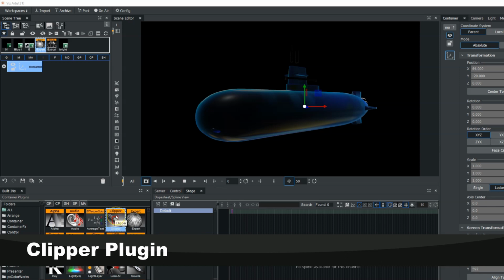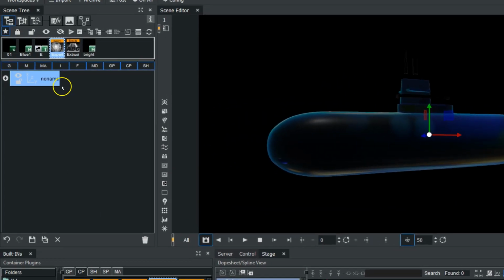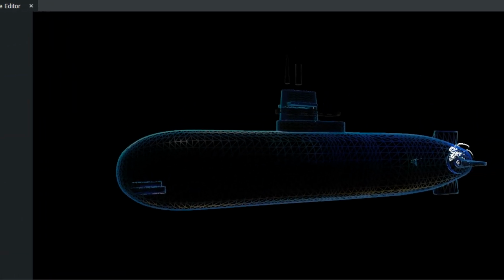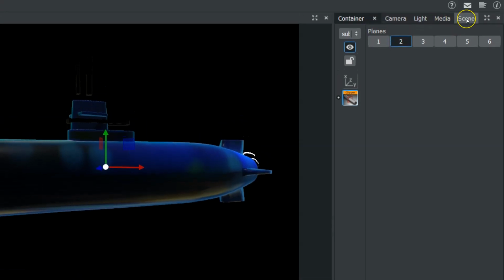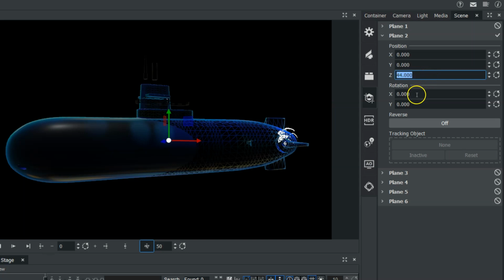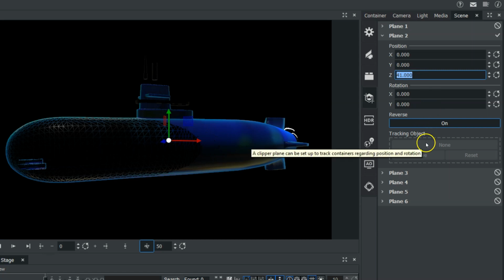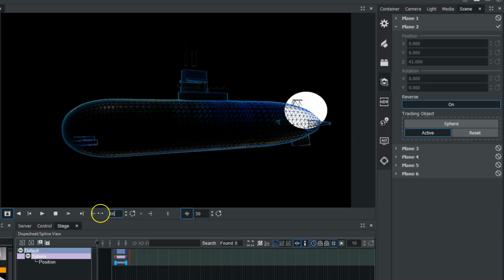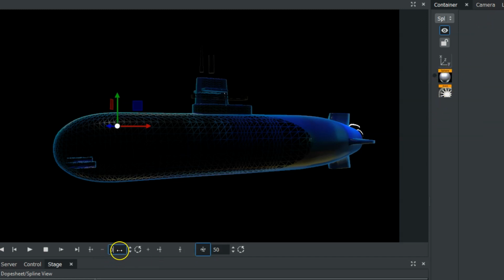Vizrt 4 Clipper Plugin Tutorial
How to use the Vizrt 4 Clipper plugin.

The Vizrt 4 Clipper Plugin allows you to create or simulate a three dimensional masks, in that you can mask out part of three dimensional objects. It’s more than a two dimensional mask but it can function as or be used as an alternative to the other mask plugins such as the Mask Source & Target or the Window Mask.

Containers or objects that have the Clipper plugin attached and are placed behind a clipping plane are clipped or masked out. If a container is only partially behind the clipping plane then only part of that container is clipped out, thus revealing the other half of the container that is in front of the clipping plane.

The Vizrt 4 Clipper plugin is found in the Built-Ins Window, the Container Plugins (CP) tab and the Globals folder. You’ll need to have a container in the scene tree before you can apply the Clipper. As the video demonstrates, using a three dimensional object might be best. Once you drag the Clipper plugin onto the container you can click on the clipper icon to go into the properties window editor. Within this window there are very few settings. The only options are what is labeled Planes. The numbers represent specific or individual clipping planes we can choose to use in our scene design.

In order for the clipper to be activated we need to go into the Scene Settings and set it up. To do this, click on the Scene tab to enter the scene settings. Next you need to click on the Clipper section which is the hexagonal icon on the left bar. Here you’ll see a selection for Plane 1, Plane 2, Plane 3, Plane 4, Plane 5, Plane 6. The Plane # must correspond to the plane number we set in the Clipper plugin.